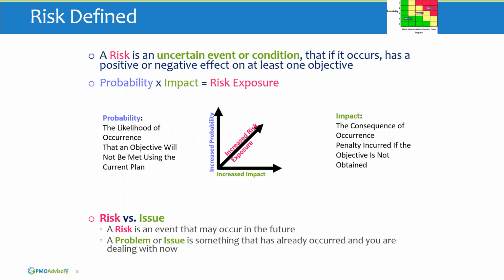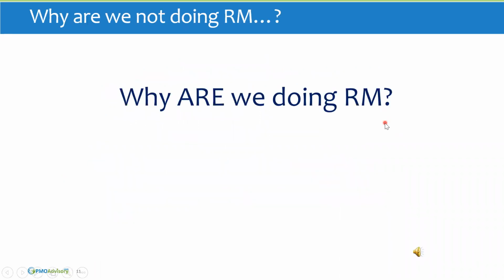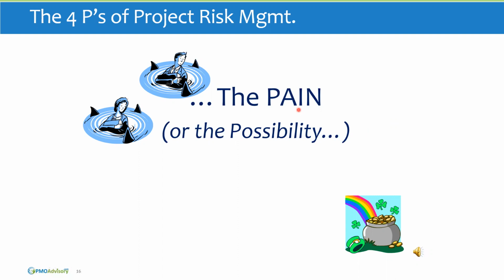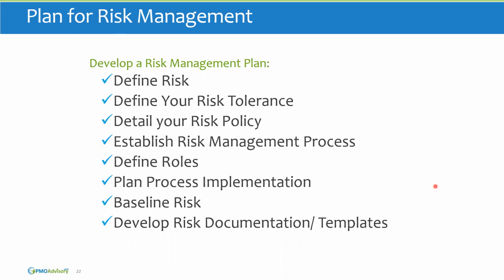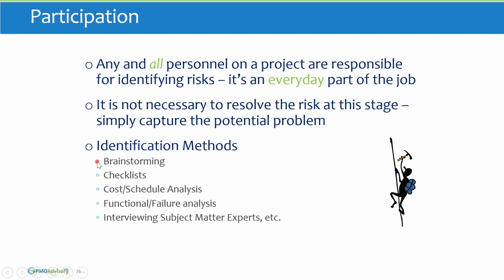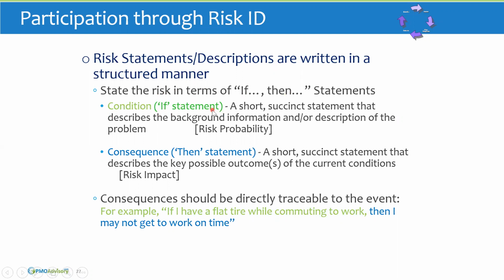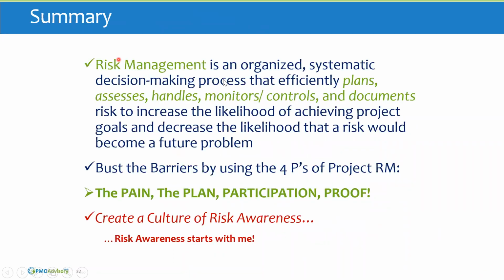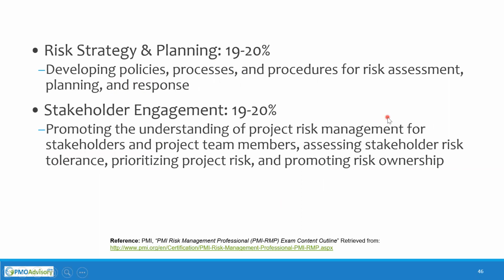Webinar: Managing Project Uncertainty – Implementing Risk Management | PMO Advisory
Summary: You know and understand risk management, but what are the barriers to implementing it in your organization? How do you overcome these barriers?

This webinar is designed for people who are serious about the management of unknowns, especially on complex or high-stake projects. The webinar will highlight:

The ubiquity of risk in complex projects
The processes of identifying, evaluating, and planning risk response
How risk management credentials enhance the credentials of all project professionals, especially those already possessing PMP
The latest development by the Project Management Institute and the new Global Standard of Risk Management for Projects, Programs, and Portfolios
And for professionals who are serious about this specialization, we will provide a detailed overview of the Project Management Institute’s Risk Management Professional (PMI-RMP) certification

Description:  You know and understand risk management, but what are the barriers to implementing it in your organization? How do you overcome these barriers?

The focus of this webinar is effective and efficient implementation of risk management within organizations or project teams. The presenter will lead attendees in discussion involving how to implement an effective risk management program. Successful strategies will be discussed to assist attendees in implementing risk management within their organization.

Why Attend?
Learn about how to implement risk management to support successful project management, including information on the PMI’s Risk Management Professional (PMI-RMP) certification.

Earn PDU: For PMI certification professionals, this webinar earns 1 PDU toward re-certification.

Who Will Benefit?: All project professionals who have an interest to further their knowledge and credibility in managing projects, especially those projects that are complex with uncertainties. Specifically:

Anyone in project management.

Those who have a PMP certification (although not required) and want to differentiate themselves by obtaining a PMI-RMP certification.

Outcomes:
Define Project Risk Management
Identify and remove barriers to implementing risk management.
Plan for Implementing Risk Management on their projects and in their organization